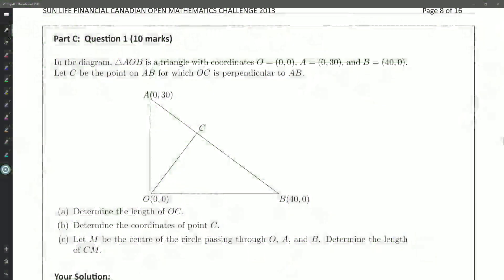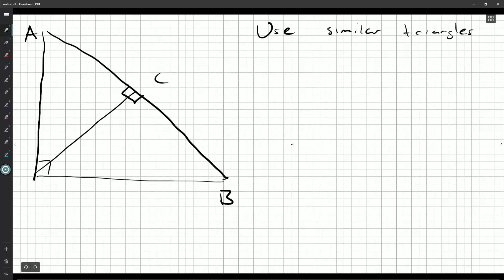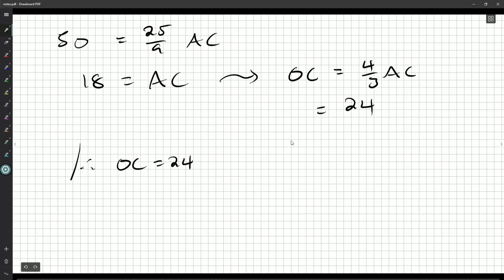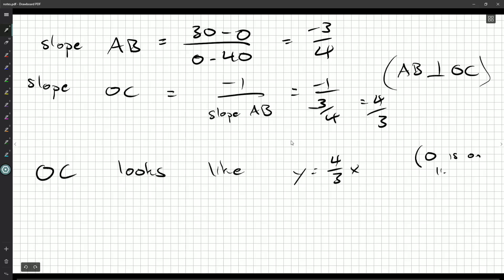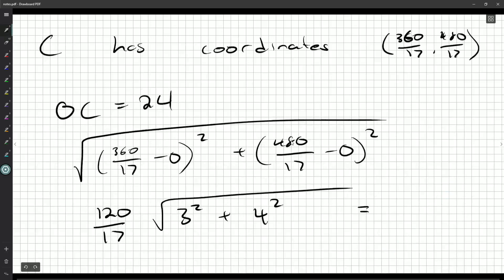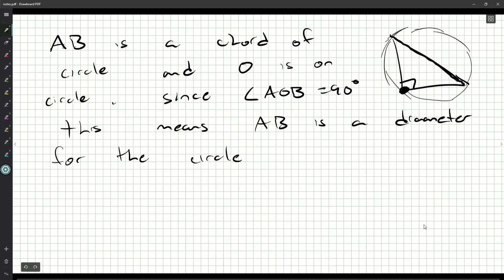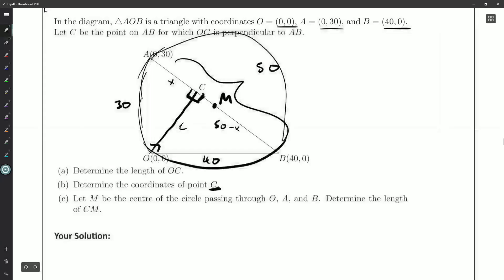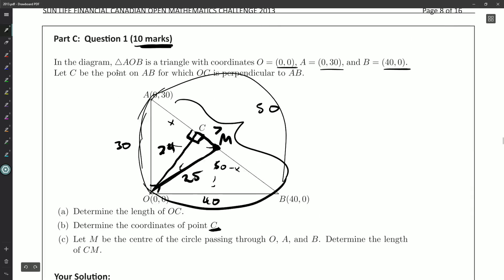COMC 2013 C1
Question C1 on the Canadian Open Math Contest paper from 2013